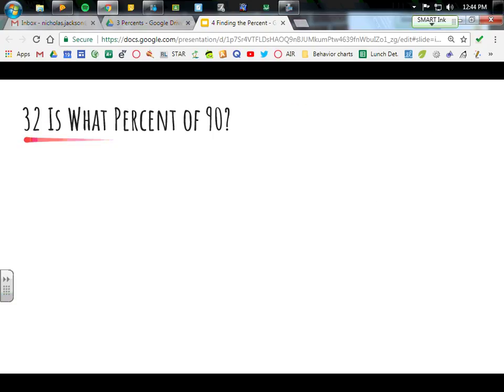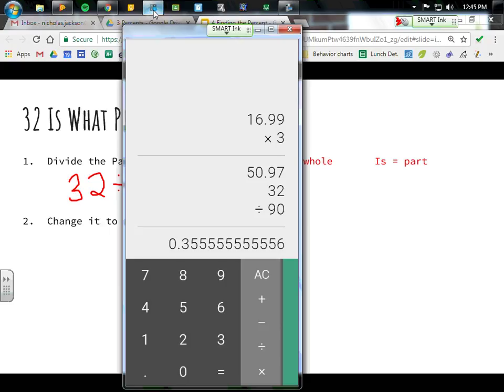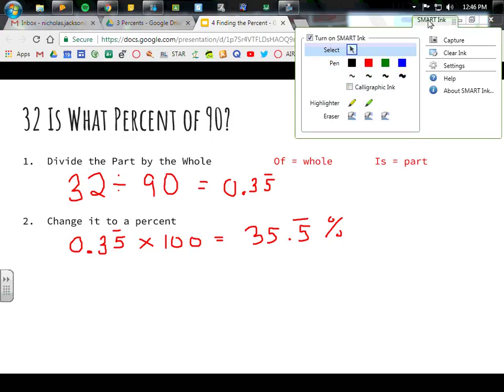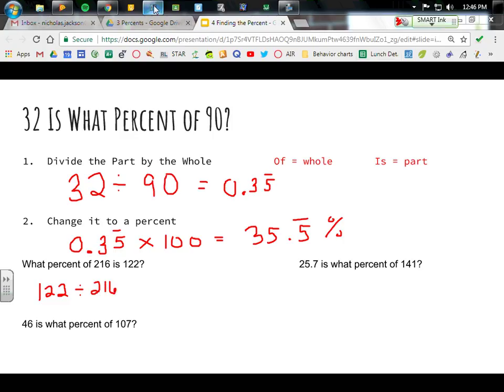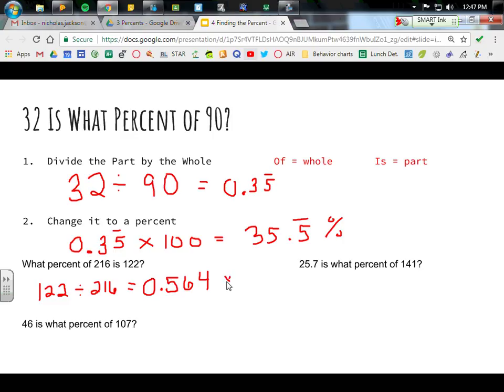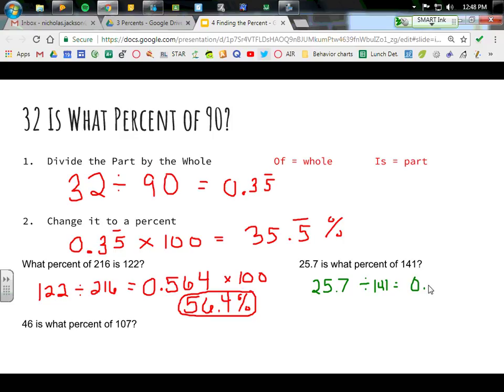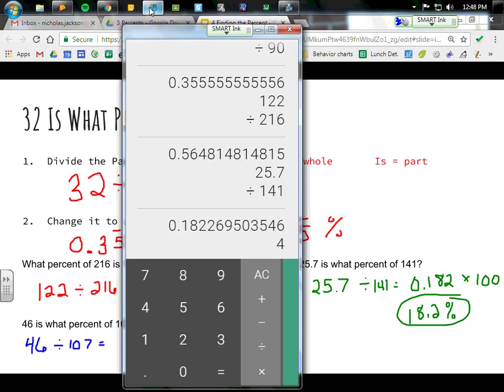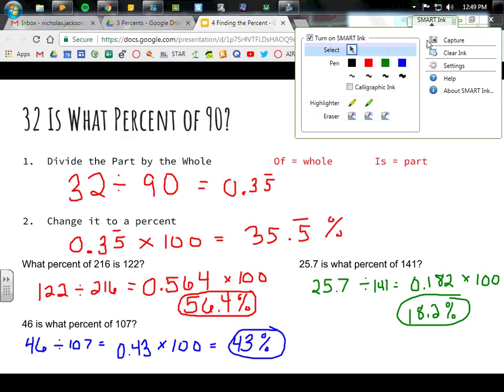Finding the Percent